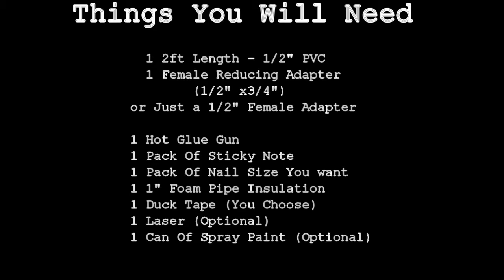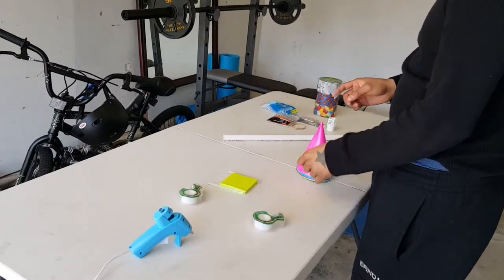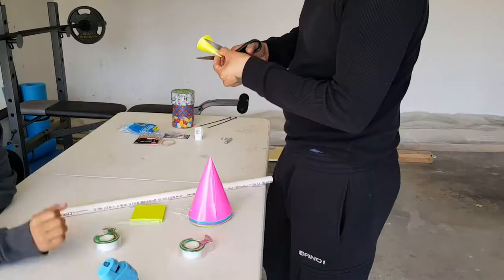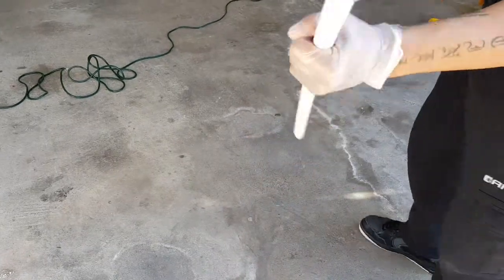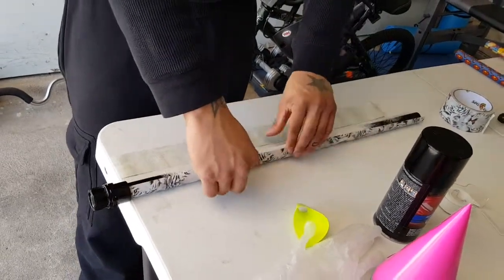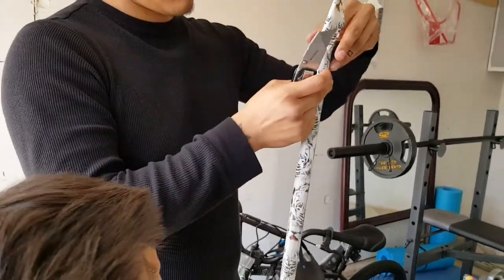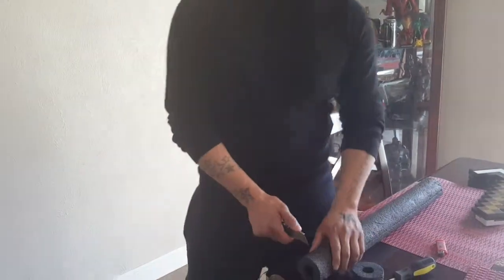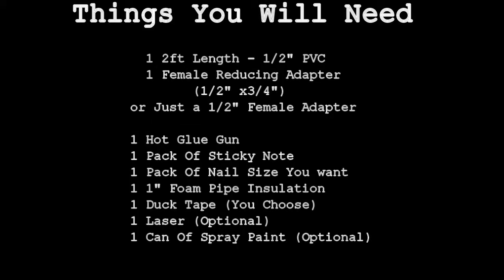How To Make A Cool PVC Blow Airgun Under $2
thanks for showing support